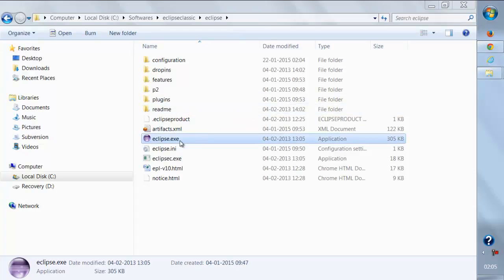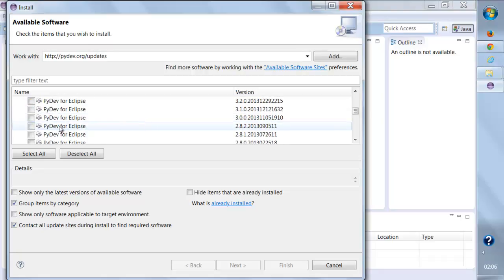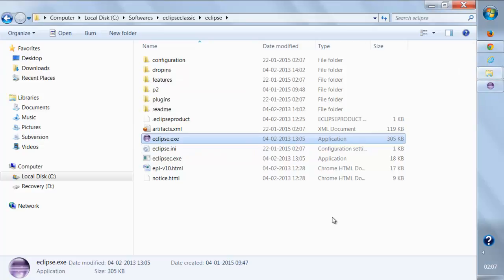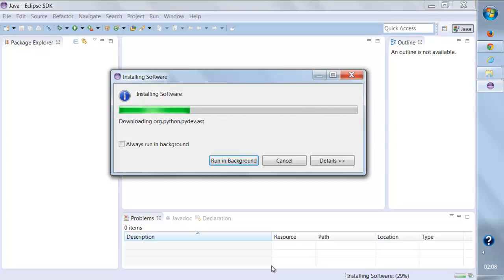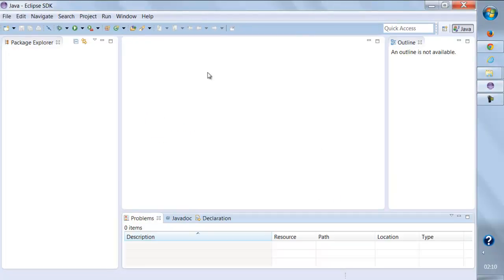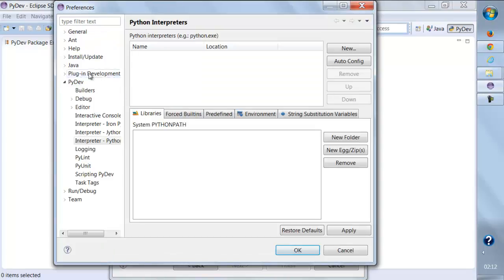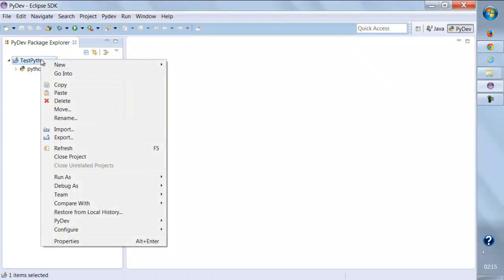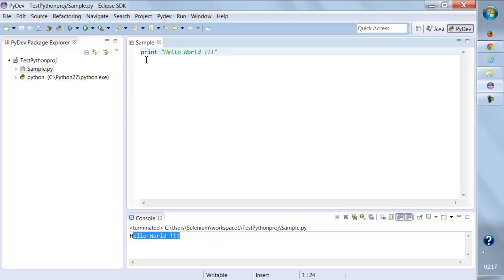Selenium Python Tutorial - Installing Pydev plugin windows